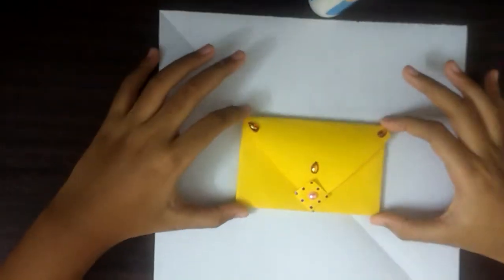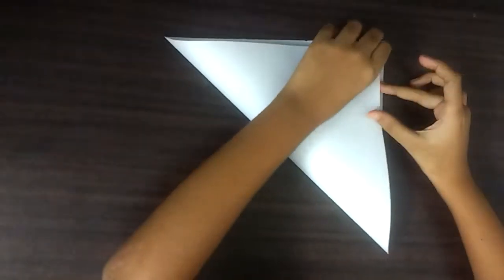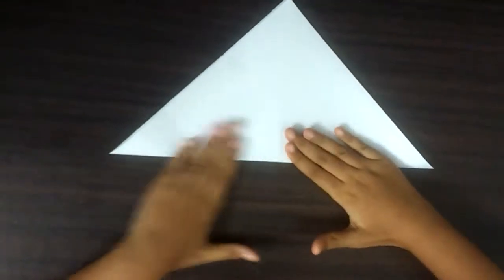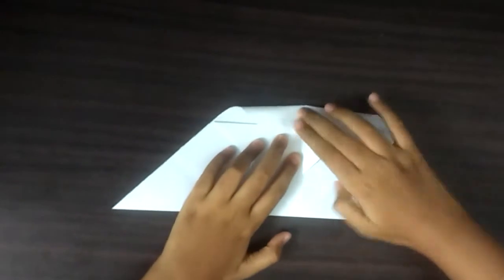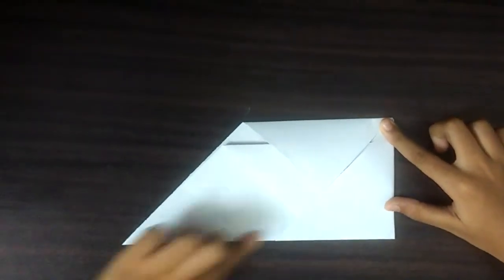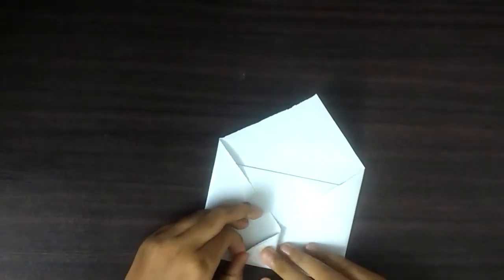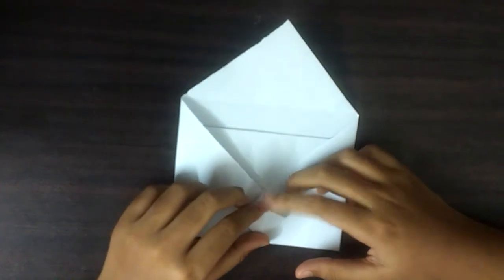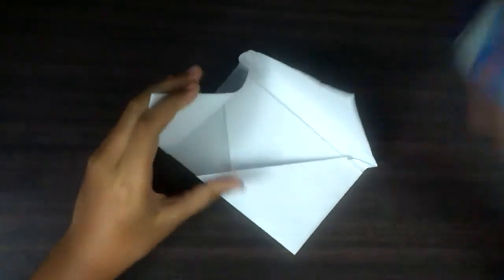paper envelope- Type1- Origami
This video is about how to make a paper envelope.